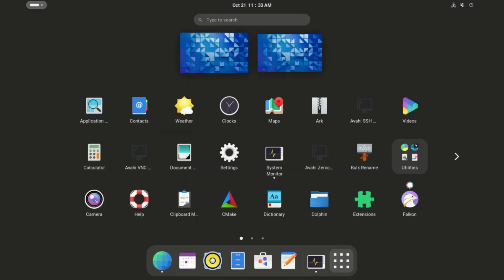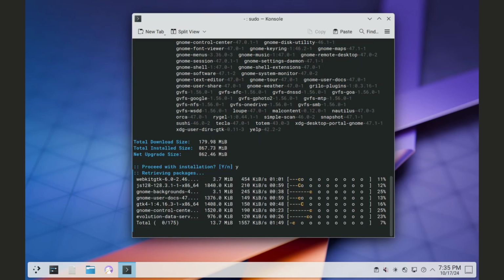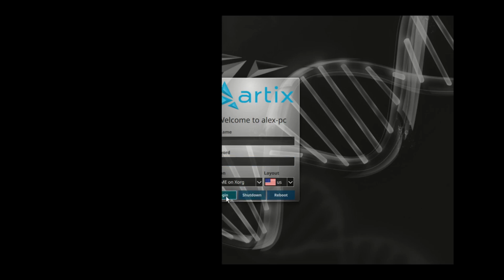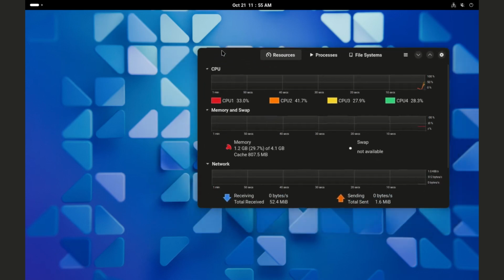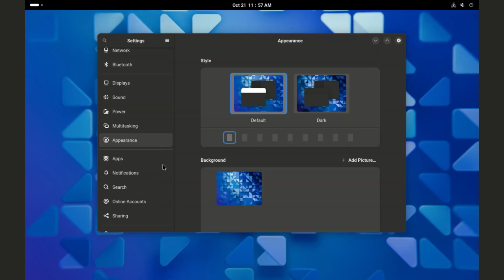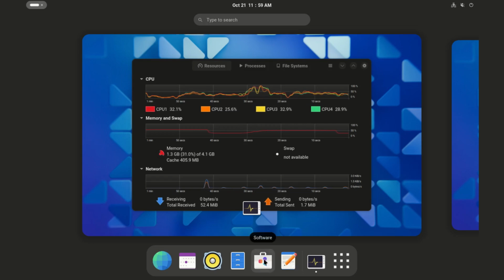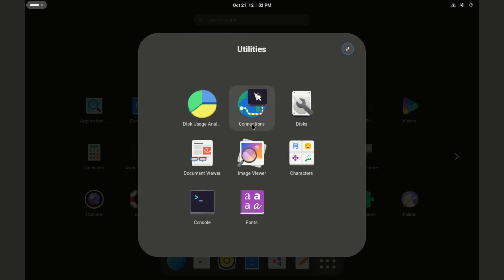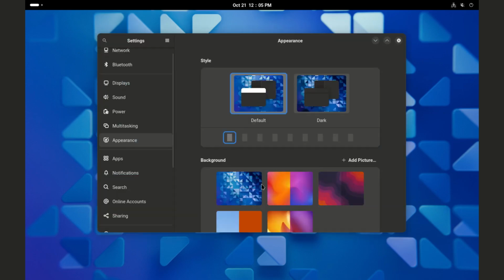Artix Linux Gnome Edition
Installing Artix Linux with Gnome Desktop is impossible because there is no such official ISO. So we installed the available ISO and installed Gnome Desktop on top of it. How stable can this be? Watch to the end to find out.